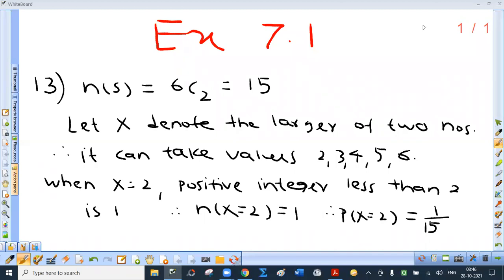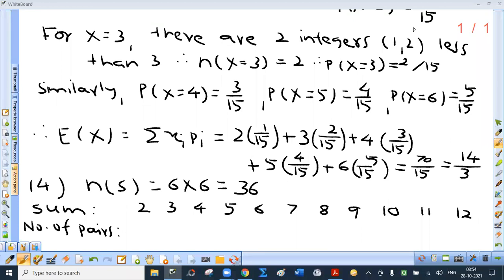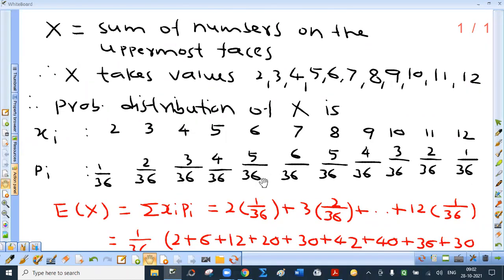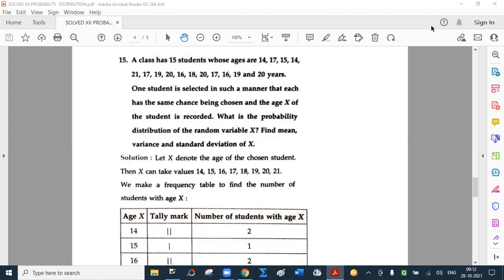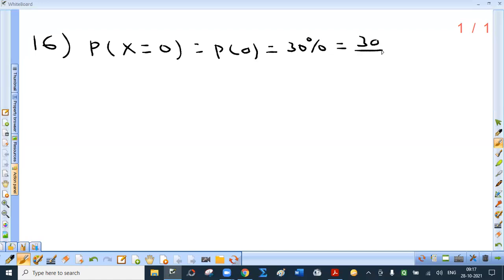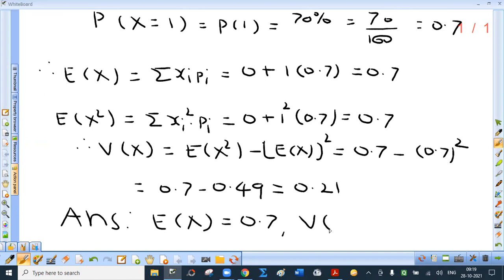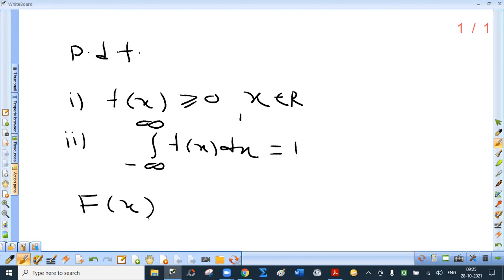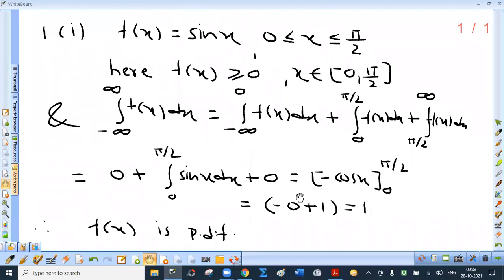XII PROBABILITY DISTRIBUTION L-4